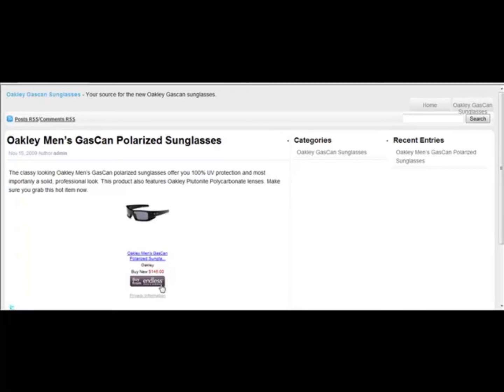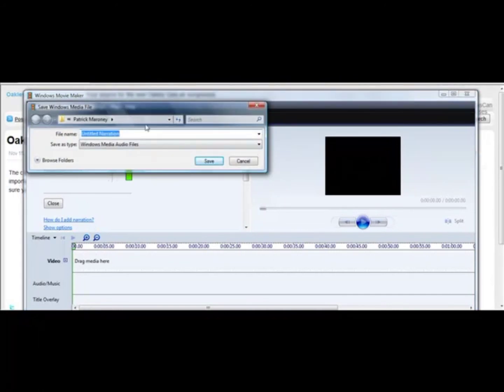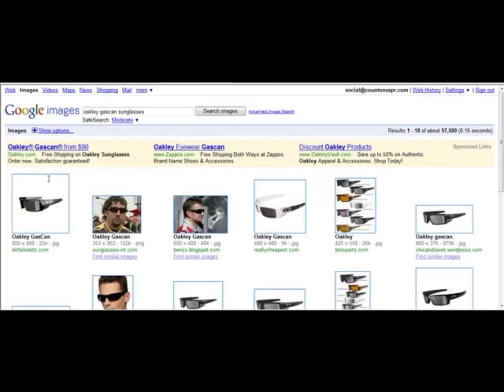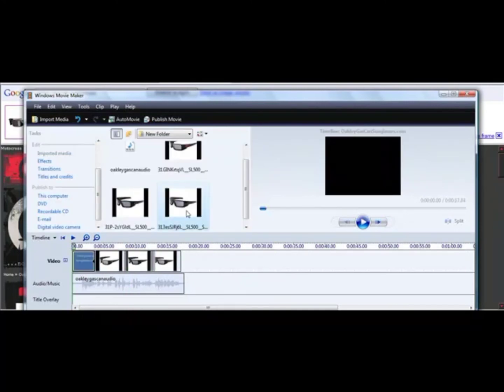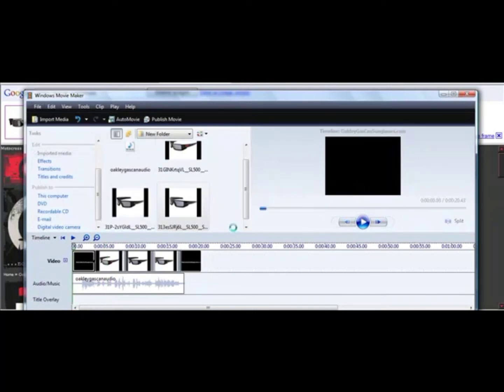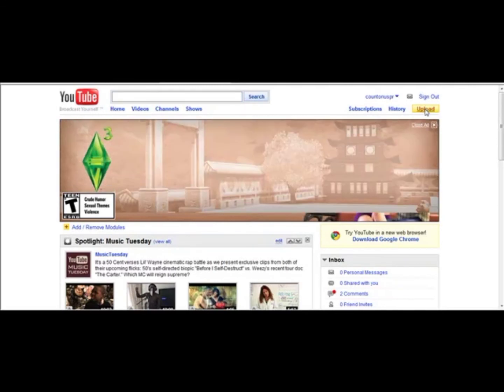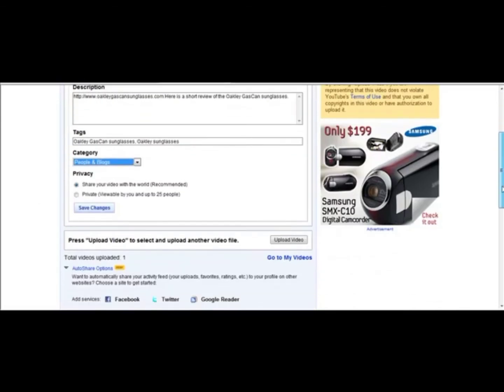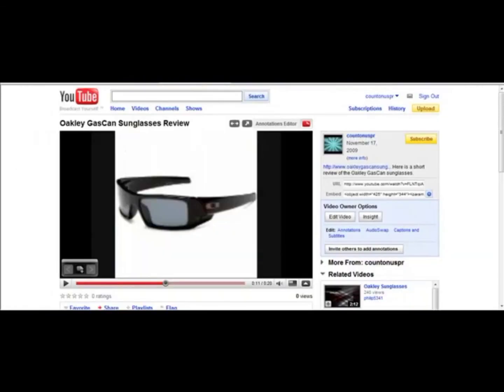@Live🔥amazon Prime video pe id🐾account kaise banaye🔭how to create amazon account aur Janie unke item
how to activate amazon prime video airtel offer | activate prime video membership airtel 2022

Starting ke 1K Subscribers kaise complete kare | Subscriber Kaise Badhaye | increase subscribers

R chennle
yazir chennle
yutube grow videos
social media grow videos

🙏.       thanks dekh ne ke liye

HOW TO GROW NEW YOUTUBE CHENNLE
naye. yutube chennle ko grow kese Kare